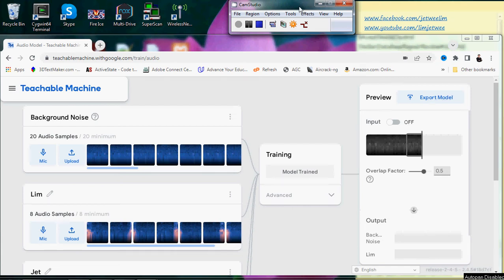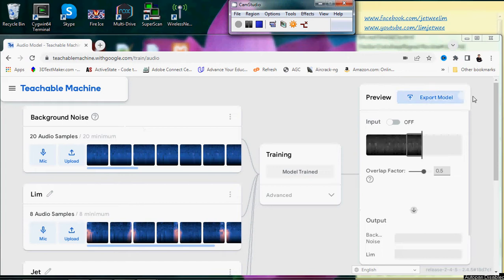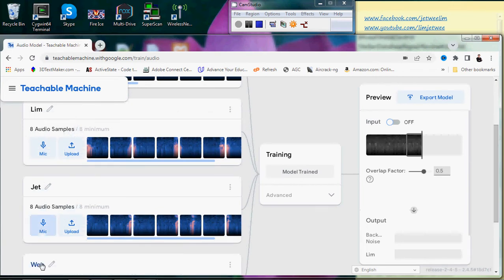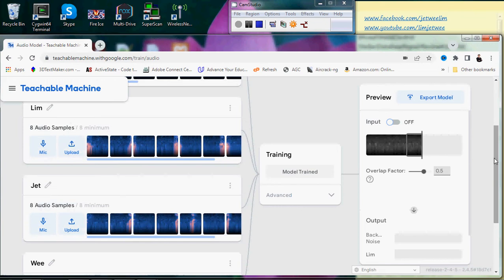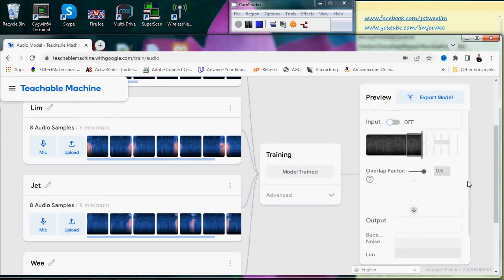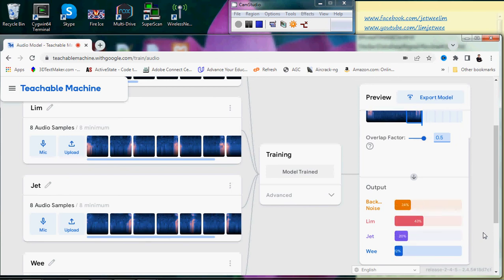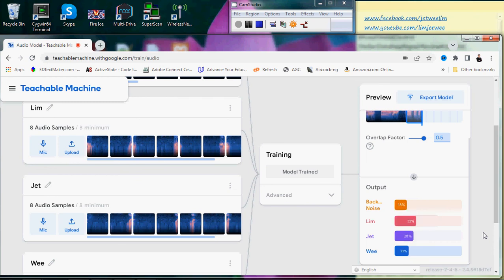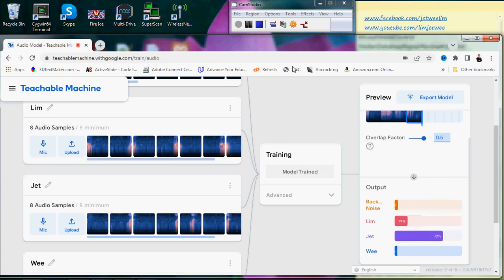Teachable Machine Audio Recognition Project